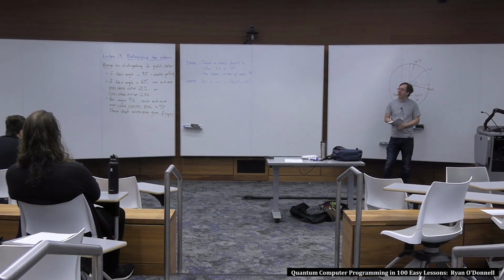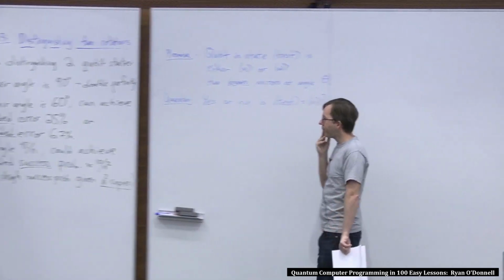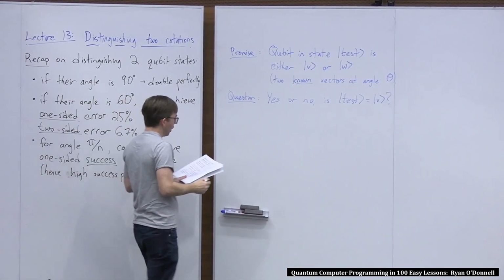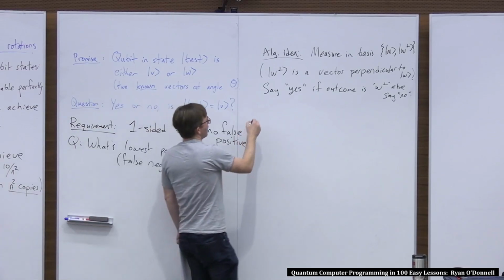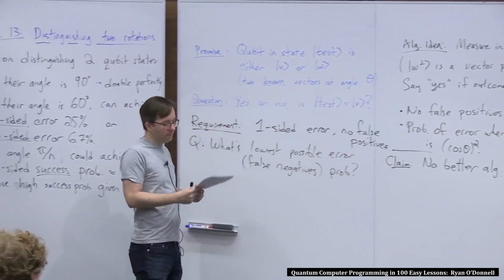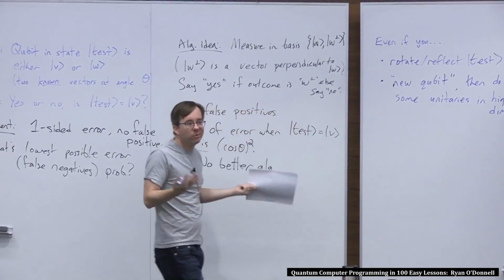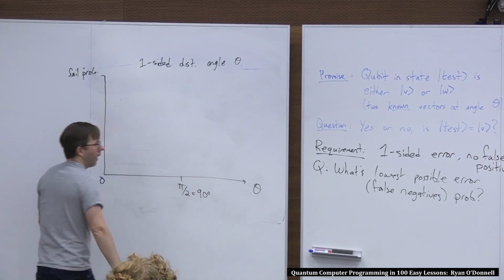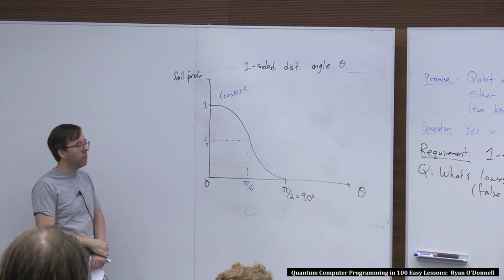#47/100: Discriminating 2 qubits: optimal error || Quantum Computer Programming in 100 Easy Lessons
In this episode we plot the curve of the optimal error probability for distinguishing two qubit states when the algorithm is required to have *one-sided* error.